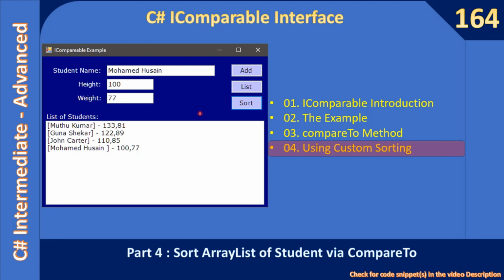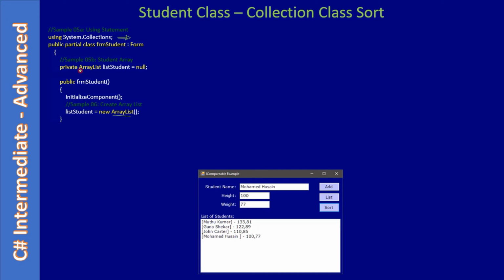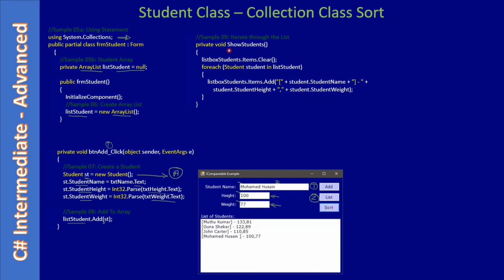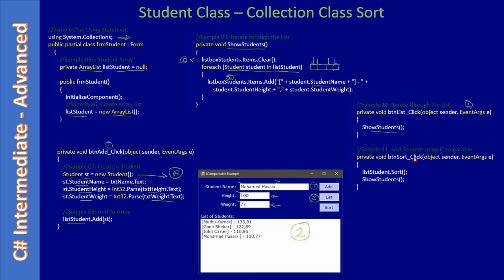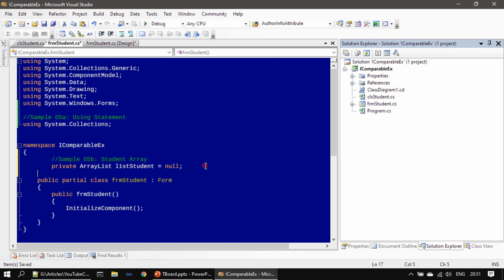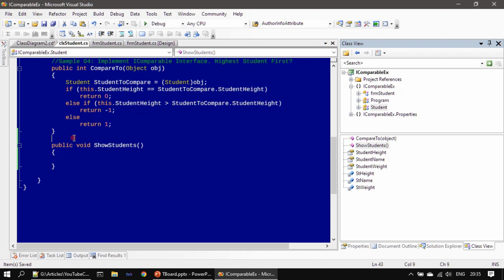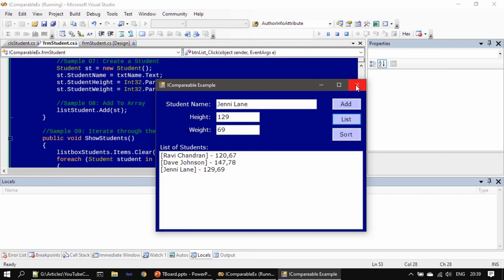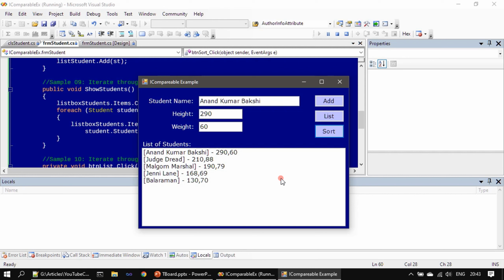C# IComparable | Part 4 - ArrayList Sort Objects | C# Advanced #164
In this C# advanced video, we will learn how to use sort method of the ArrayList. The sort method will make use of CompareTo implementation of the student class.